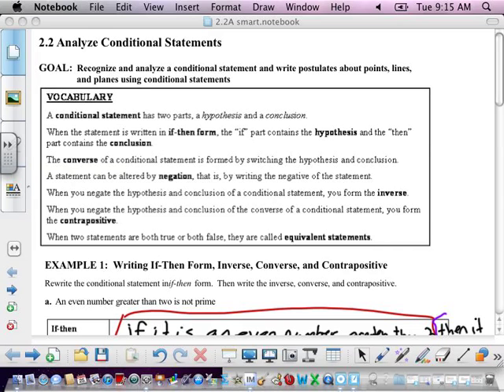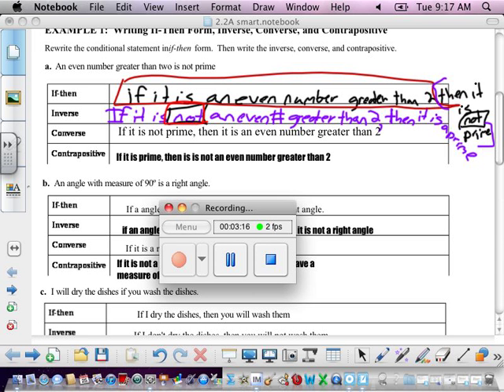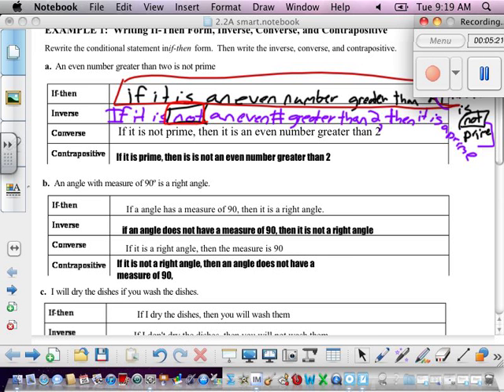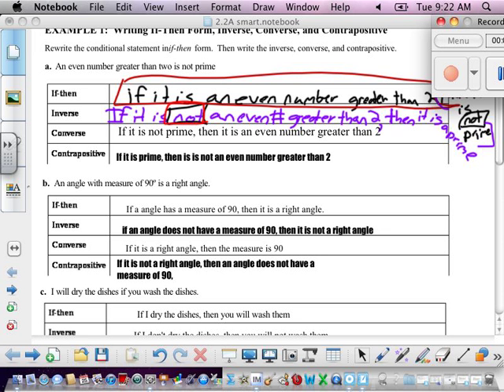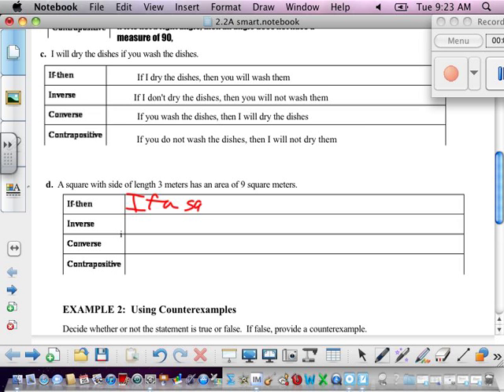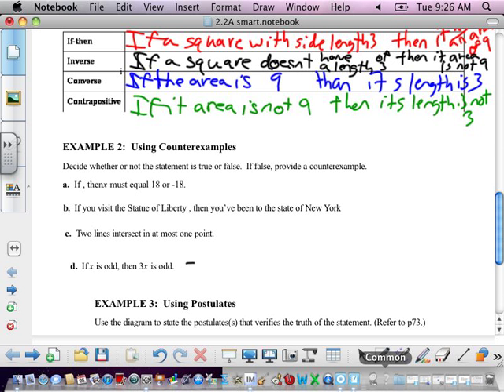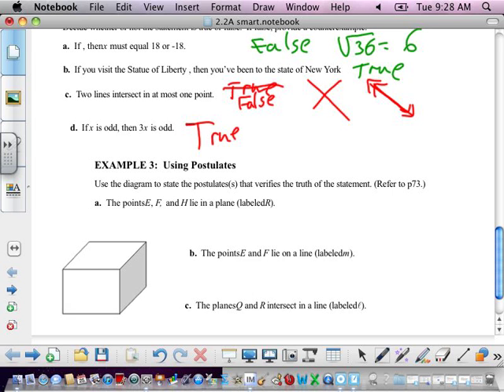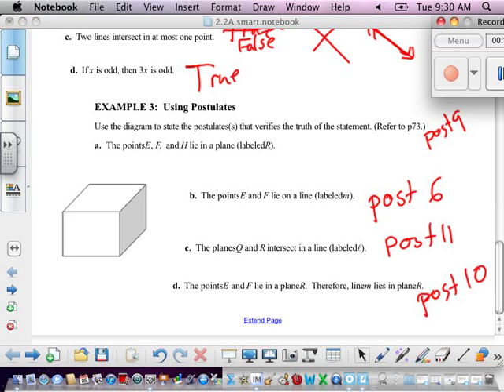2.2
conditional statements